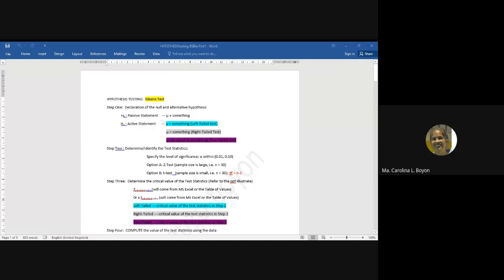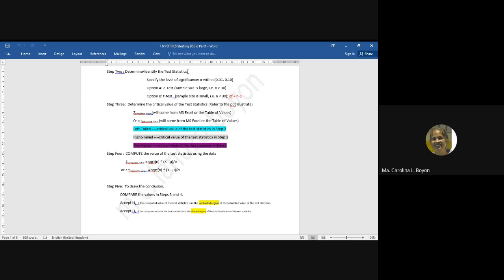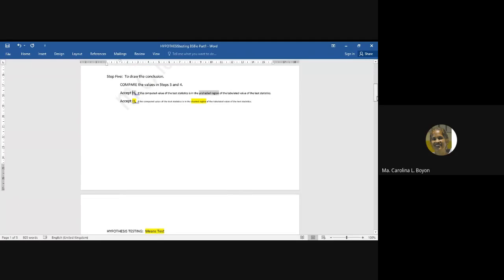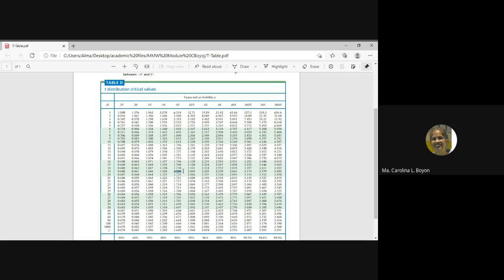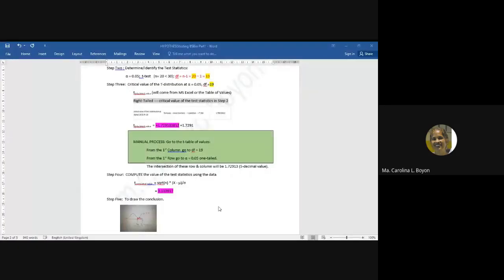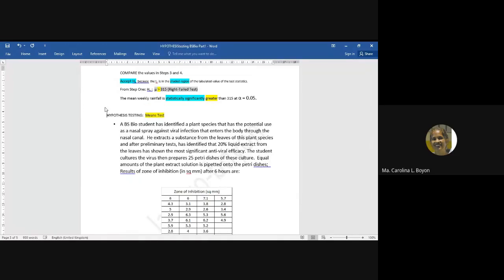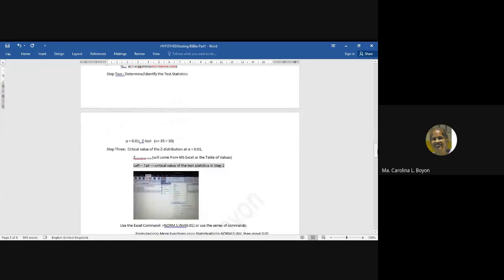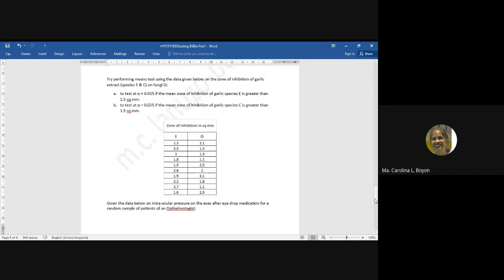Hypothesis Testing Intro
This is a template for hypothesis testing using the means test as jump-off point.